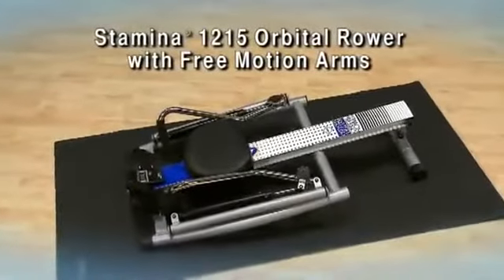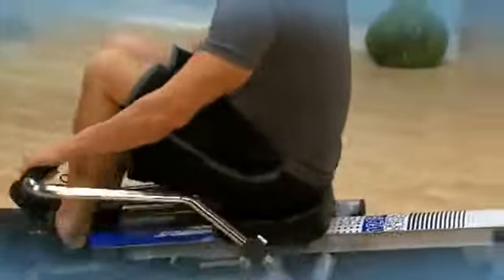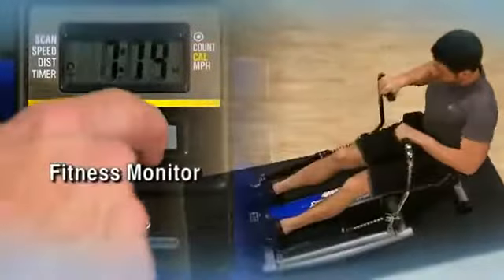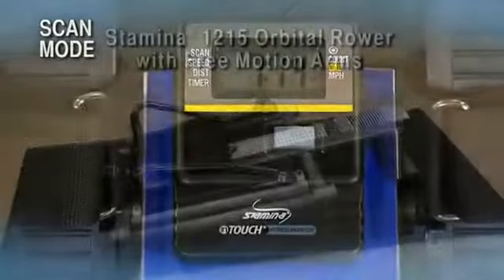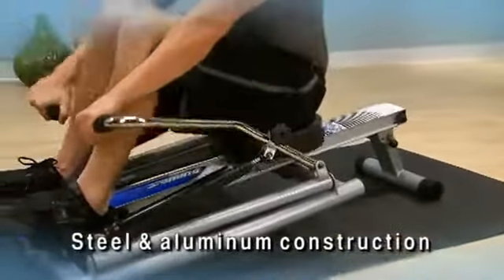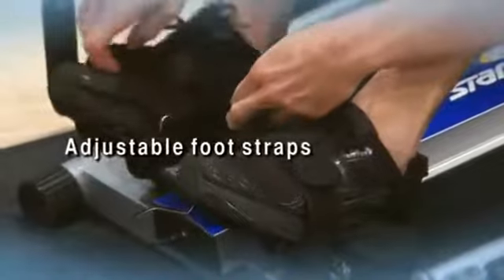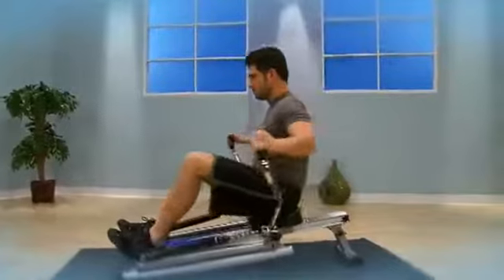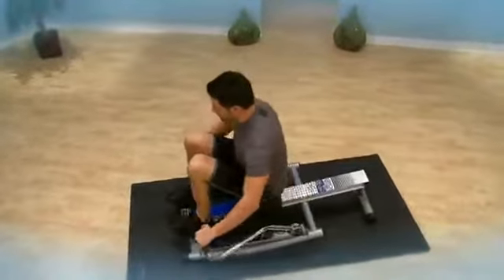Stamina 35-1215 Orbital Rowing Machine with Free Motion Arms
More Great Products By Stamina
Compact rowing machine with full range-of-motion rowing that mimics rowing on the water
Smooth hydraulic cylinder resistance; adjustable tension controls
Single button monitor shows speed, distance, time, row count, calories burned, and miles rowed
Thick, padded seat; pivoting foot plates;Assembled size: 48 inches long x 32.5 inches wide x 27.75 inches high
Some assembly required; 5-year warranty on frame, 90 days on parts